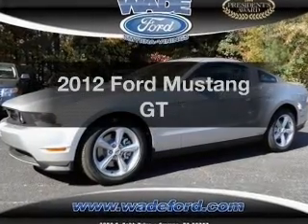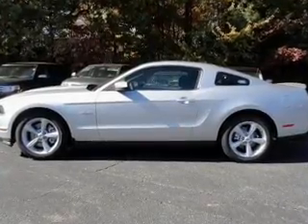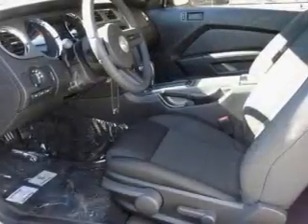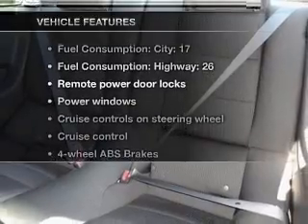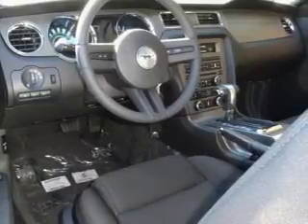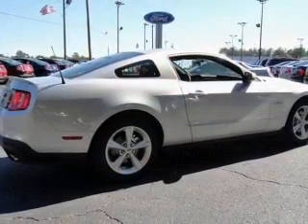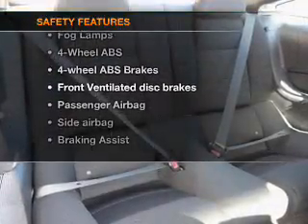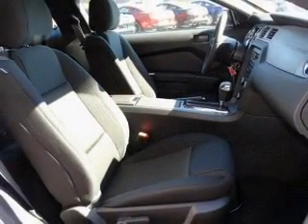2012 Ford Mustang - SMYRNA GA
Year: 2012
Make: Ford
Model: Mustang
Trim: GT
Engine: 5.0 liter 8 cylinder 32 valve
Transmission: 6-Speed Automatic
Color: Ingot Silver Metallic
Mileage: 0
Address:
3860 S COBB DR SE